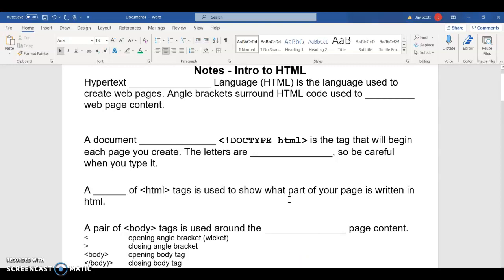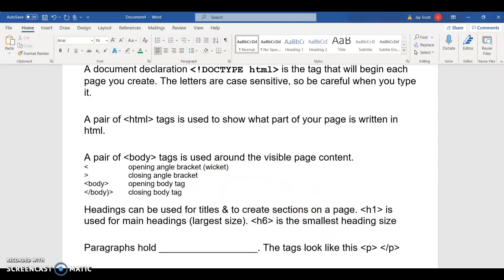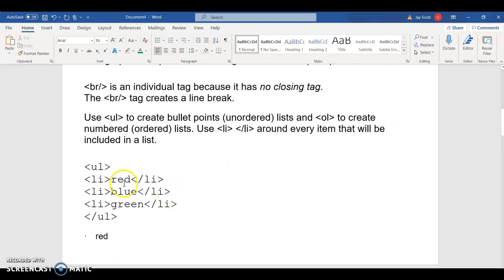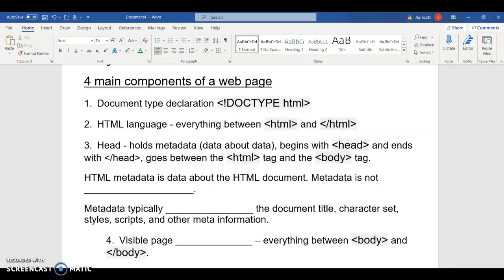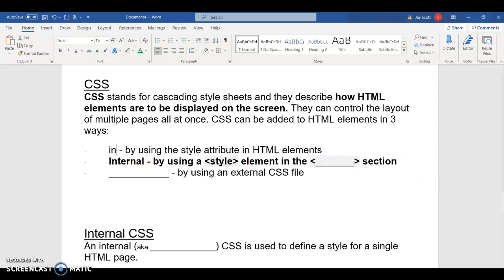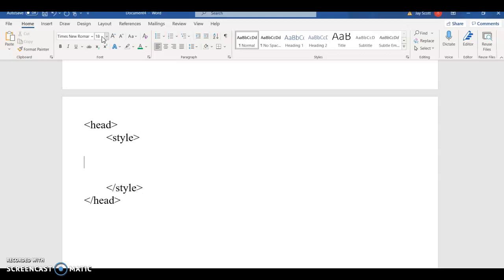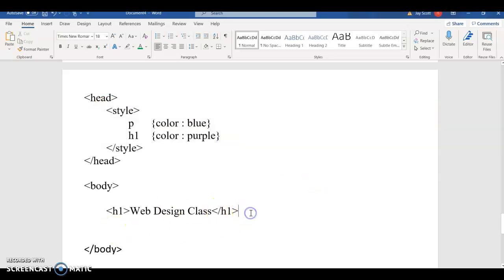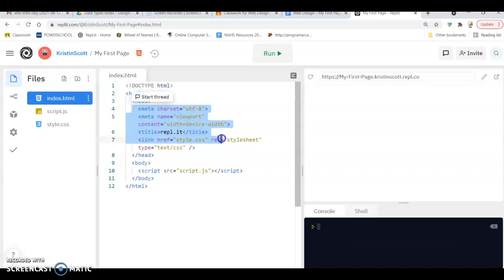Web Design notes